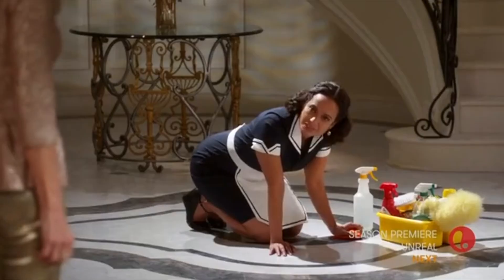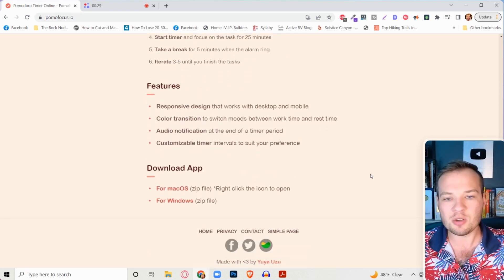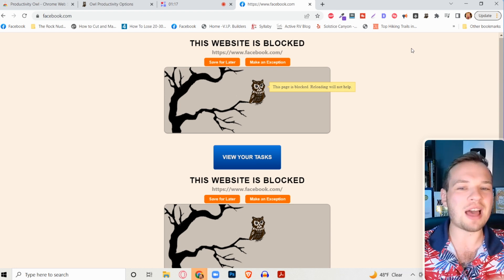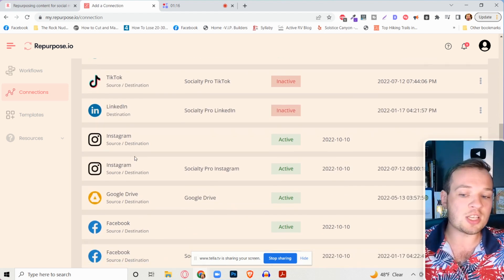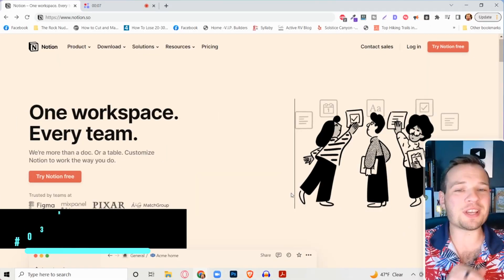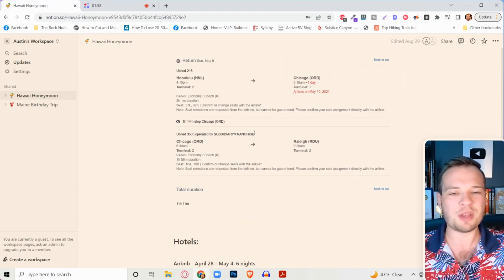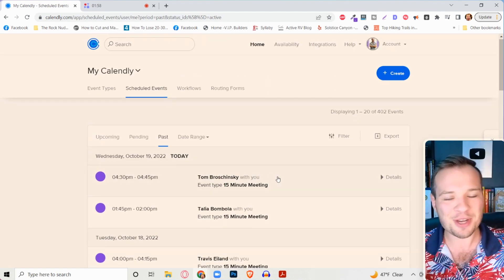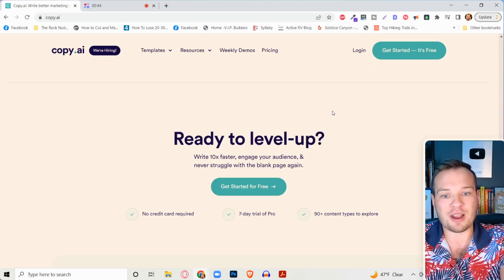These 8 EASY Websites Make Productivity ADDICTING